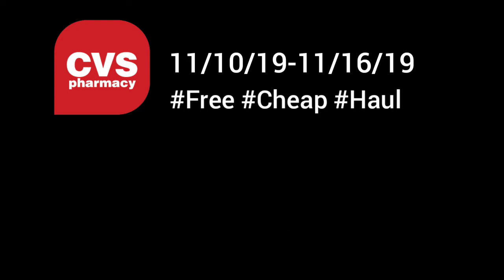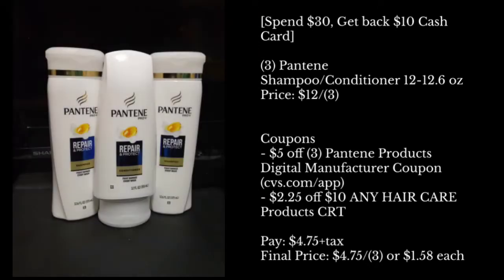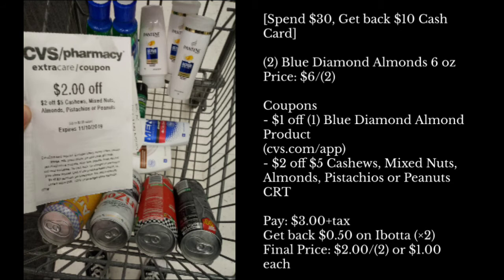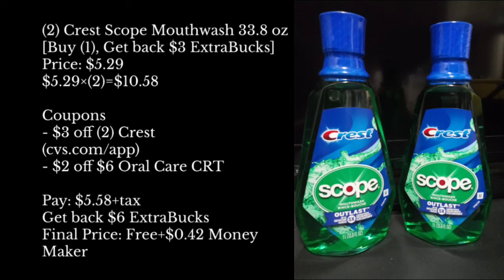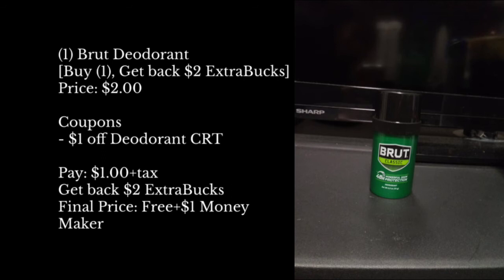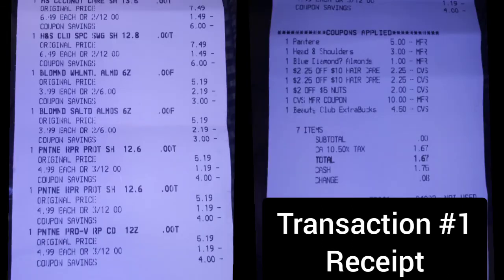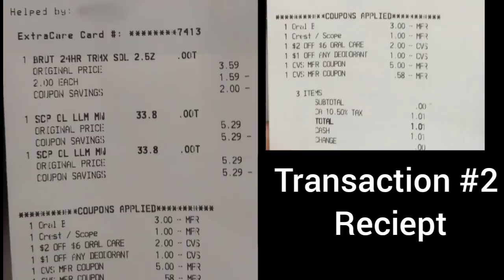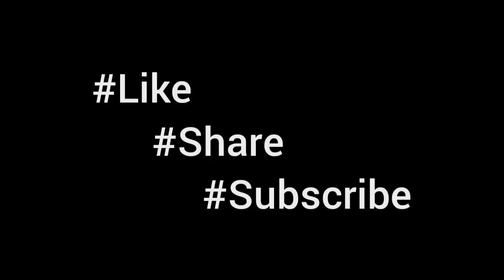CVS HAUL 11/10/19-11/16/19 | GLITCH? | THE COUPON LEGEND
This is my CVS haul for the week of 11/10/19-11/16/19! This became to be only for $3.08 or just $0.30 each item. This has free deodorant and Crest Scope Mouthwash!!! Also I also noticed a kind of glitch happened in my second transaction with the manufacturer coupons coming off, more tham one manufacturer coupon came of for one item. Even though the glitch wasn't so great for me, atleast I got alot if items for cheap or free.

Hope these deals and breakdown helps you for your couponing at CVS! Thanks you watching!